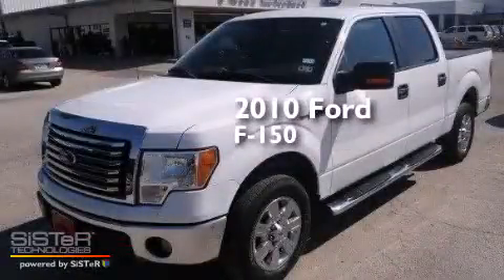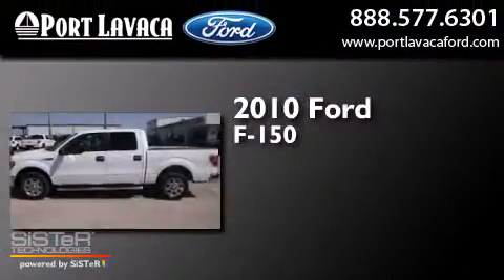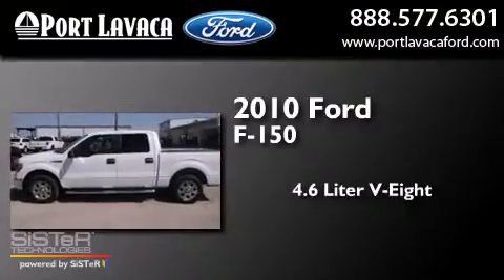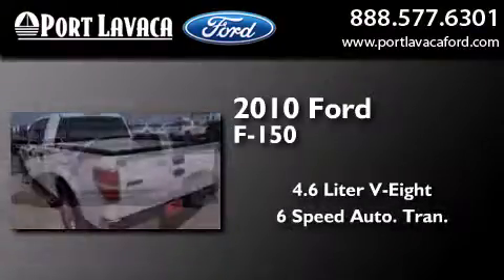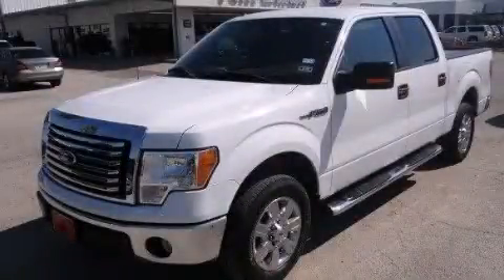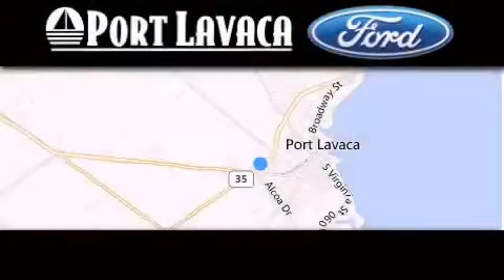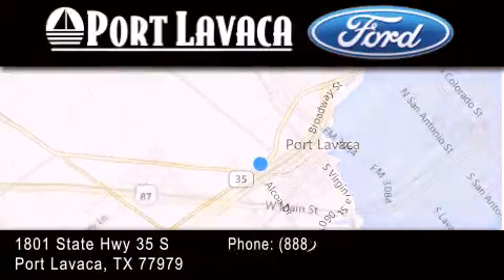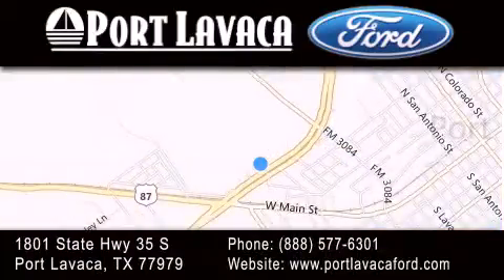2010 Ford F-150 Port Lavaca TX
We have been honored to serve the Port Lavaca TX area , we promise that your experience at our dealership will exceed your expectations ! Year : 2010 Make : Ford Model : F-150 Engine : V8 4.6L Trans . : Automatic Exterior : Oxford White Miles : 39,494 Interior : Medium stone Stock : AFD65890 Port Lavaca Ford 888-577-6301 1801 State Hwy 35 S Port Lavaca , TX 77979